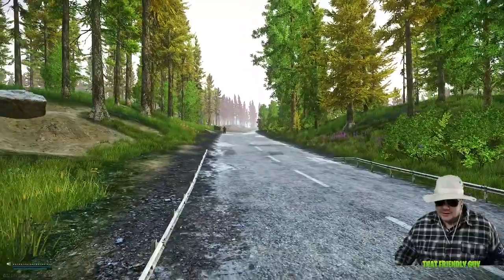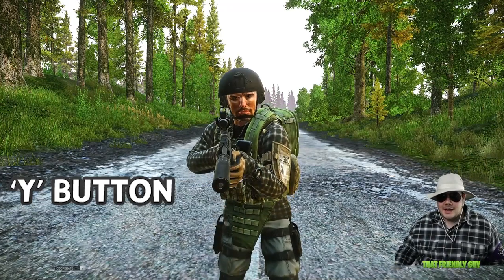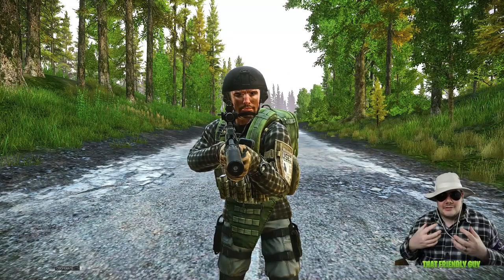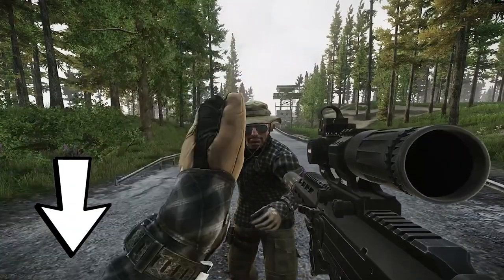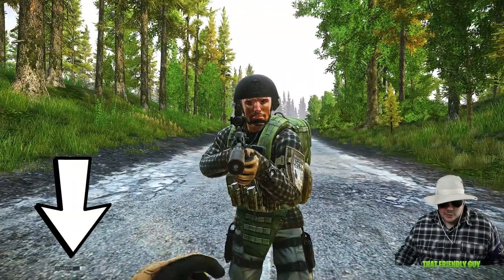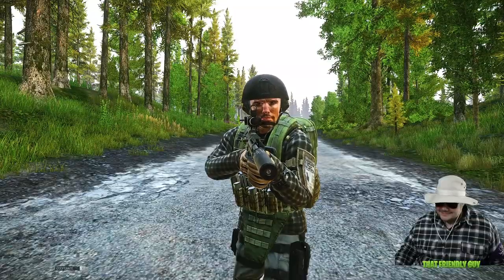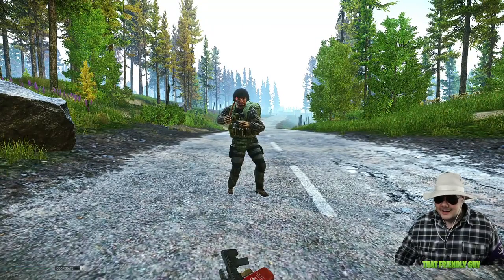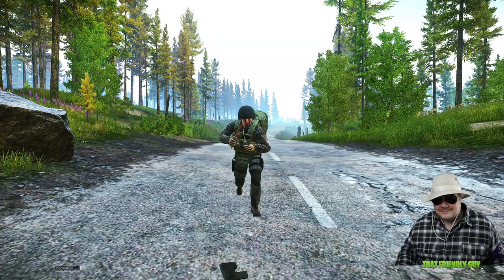HOW TO CO-OPERATE IN TARKOV! TUTORIAL - Escape from Tarkov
My most requested video and sure to help lots of even veteran Tarkov players out there. How to co-operate and use voice commands!
CLICK MORE FOR SOCIALS!

- Catch me LIVE on Twitch!

- That Friendly Guys Club Discord!

- Tik-Tok for 30 seconds of Friendly Guy!